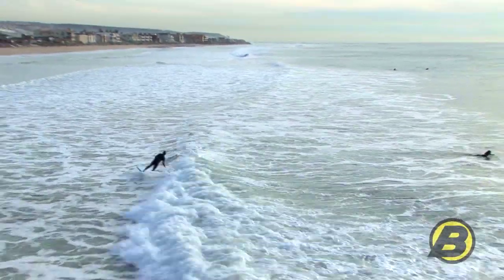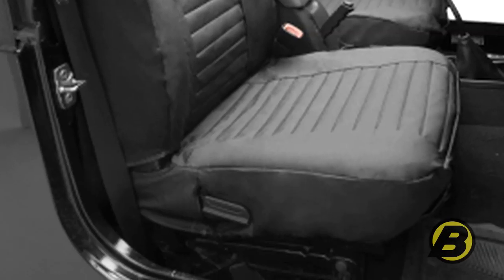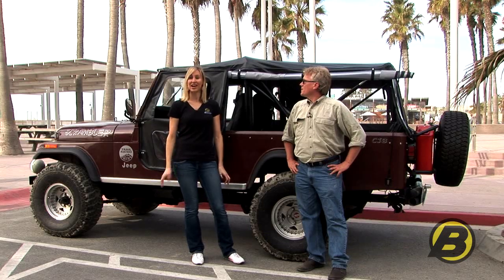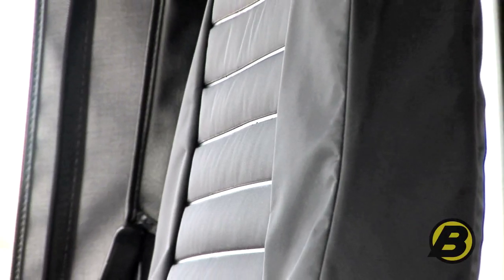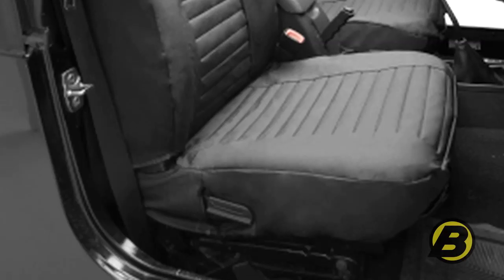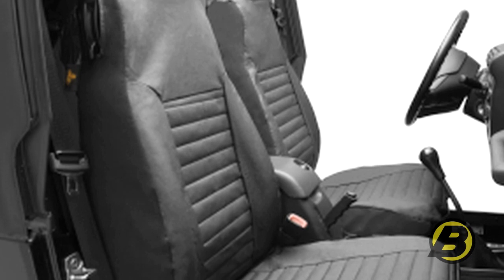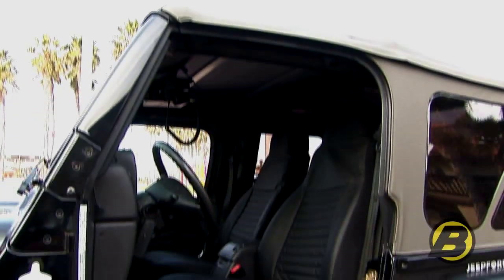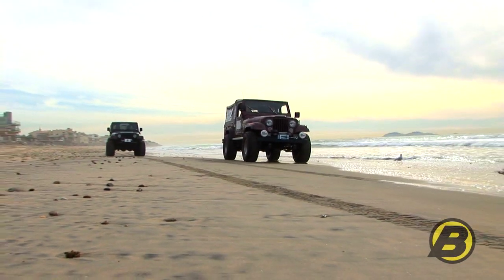Jeep seat covers from Bestop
Bestop's Seat Covers are brushed vinyl, for a great combination of comfort and weather-tightness. It's a fantastic way to save your seats, or to gain a bit more life from beat-up older Jeep seats.